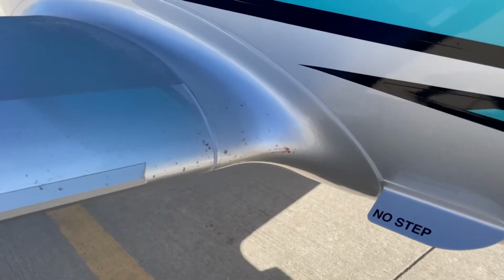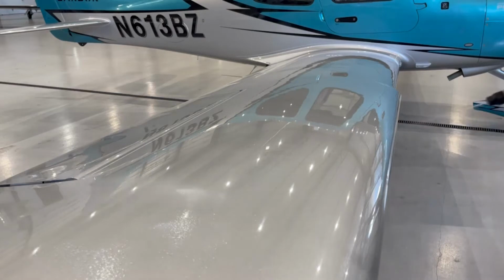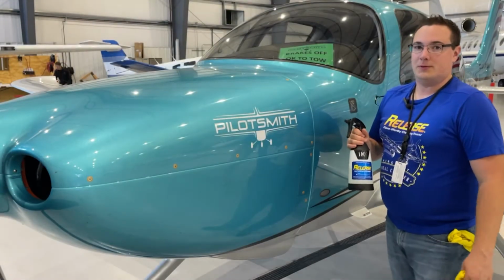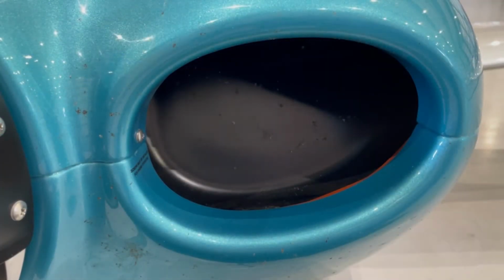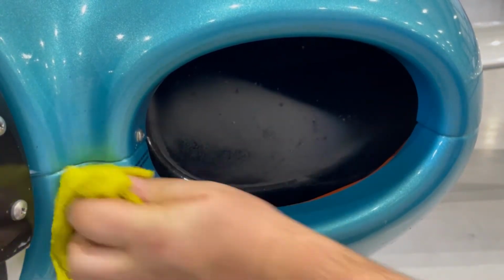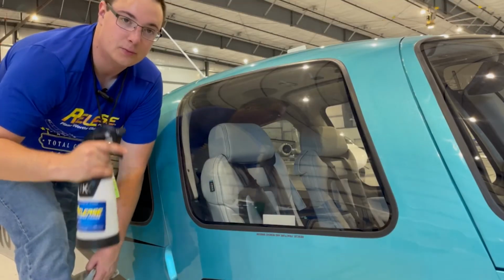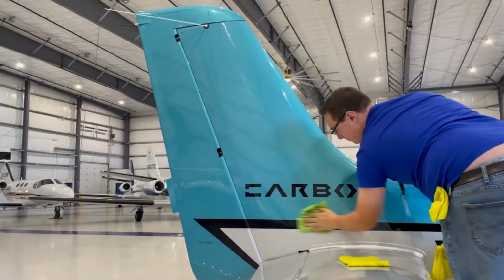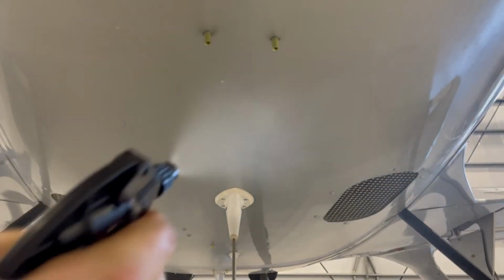How to clean a Cirrus SR20 with Release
Find out what product is best for getting carbon, oil, grease, dirt, bugs, and much more off your airplane with ease! It’s an all-surface cleaner developed for aerospace but is still earth friendly!

It’s Release Aviation Cleaner! Want to try it out for yourself?

Thank you Pilotsmith Inc for letting us clean your Cirrus SR20! Visit Pilotsmith.com if you’re interested in advancing your ratings or becoming a pilot.